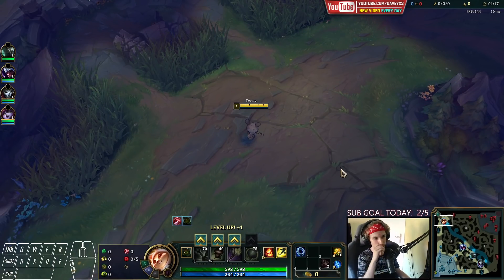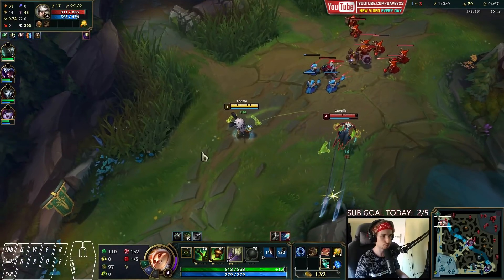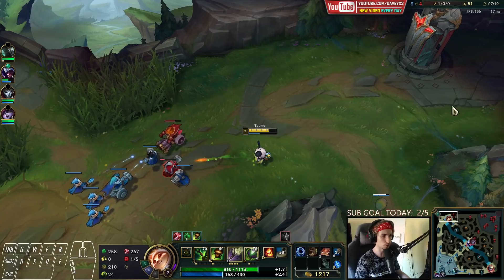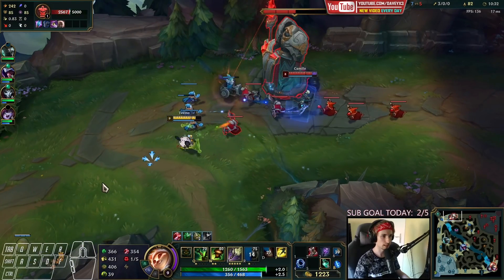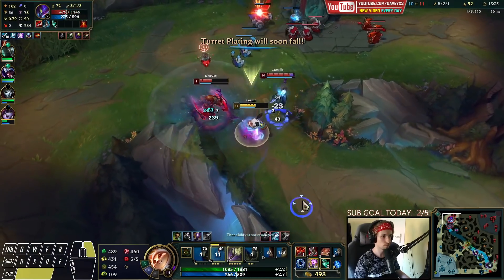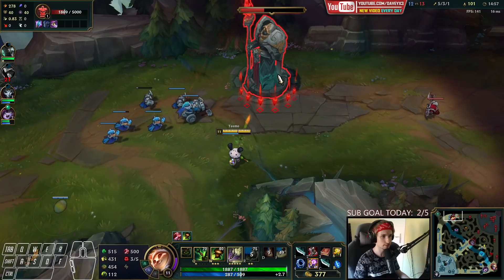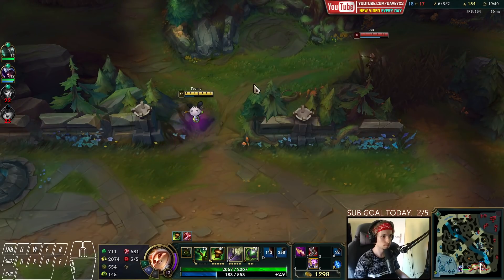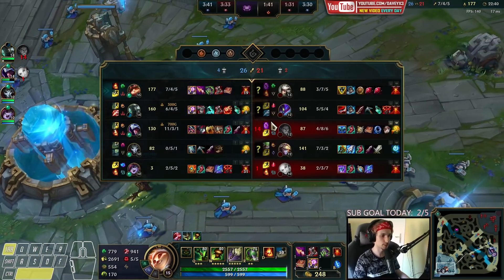#1 BEST TEEMO WORLD PLAYER USES THIS BUILD (SEE THIS) lets try! - Teemo TOP Gameplay Guide Season 11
Season 11 Teemo Runes: explained at beginning of the video.

season 11 Teemo build:
(steelcaps - riftmaker - nashor tooth - morello - demonic embrace - zhonya)